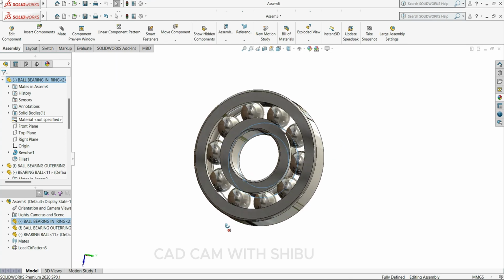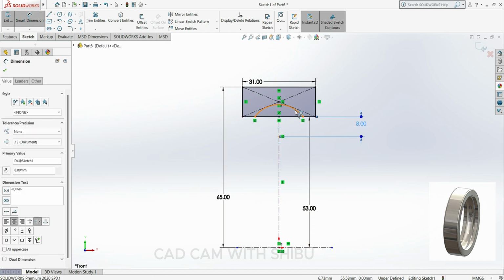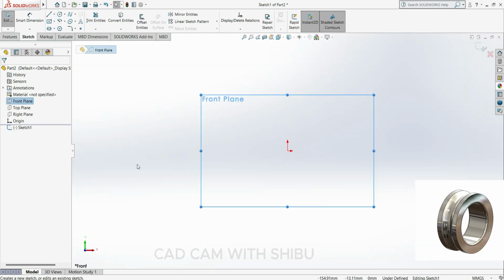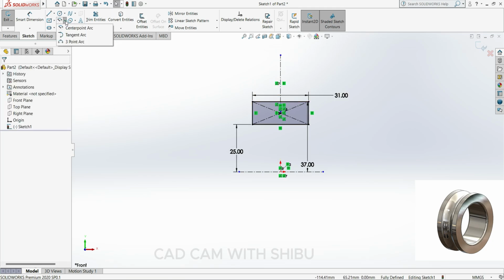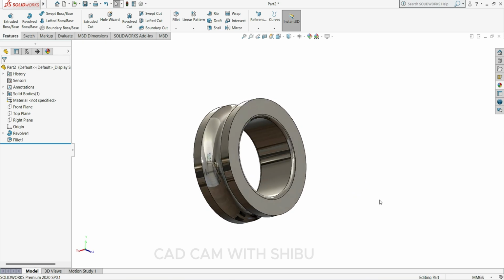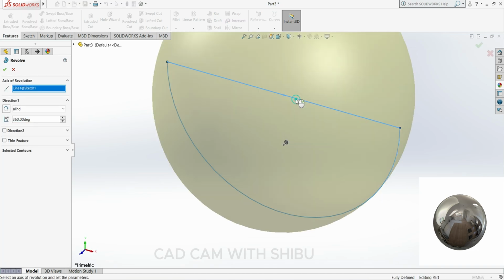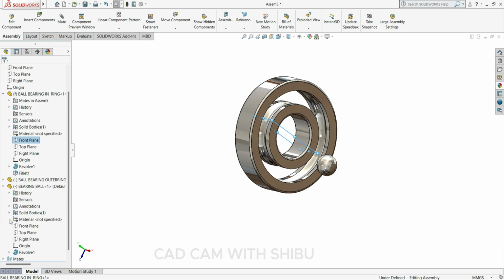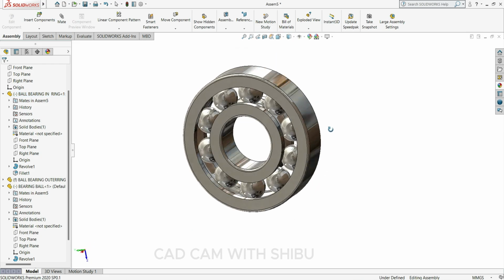How to Make a Bearing in SolidWorks || SolidWorks tutorial | Ball Bearing in solidworks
Hello everyone,
In this video, we are going to design HOW TO CREATE A BEARING IN SOLIDWORKS To create a bearing in SolidWorks, you can start by sketching the basic shape of the bearing using the sketch tools. Once you have the outline of the bearing, you can use the extrude feature to give it thickness. After that, you can add details such as the inner and outer race, balls, and cage using additional sketches and features. Finally, you can apply materials and appearances

Make sure to check out the amazing SOLIDWORKS video content available on the CAD CAM WITH SHIBU YouTube Channel. Your participation is greatly appreciated! DANYABD